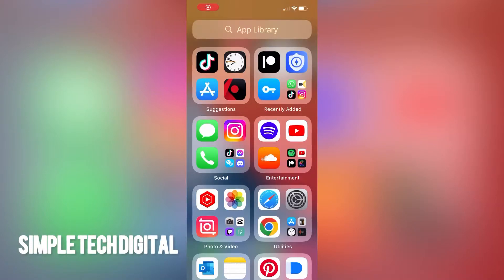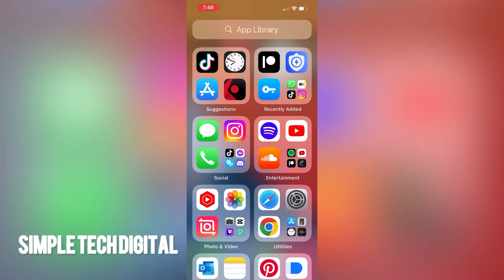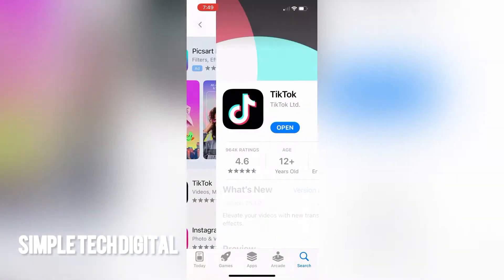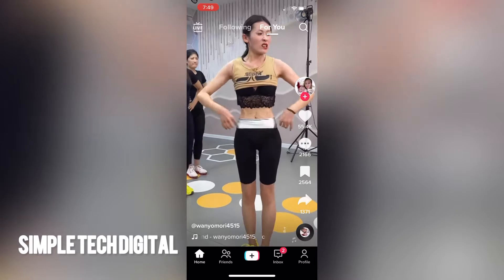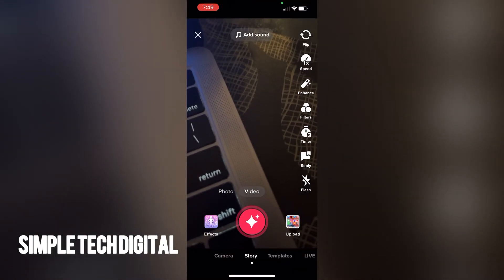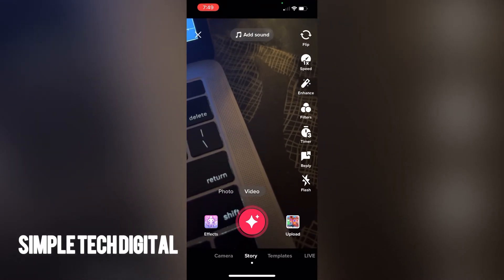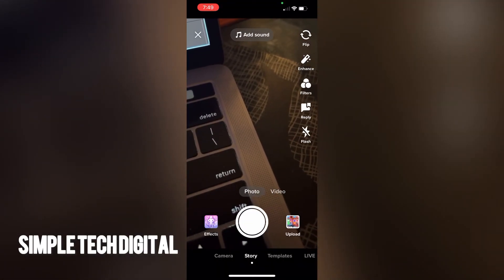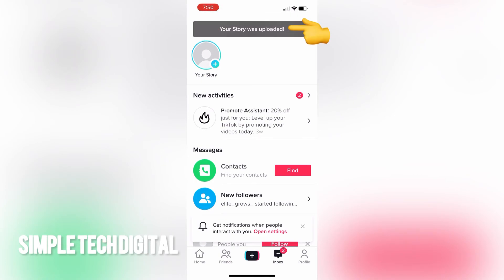How To Post A Story To Your TikTok Profile